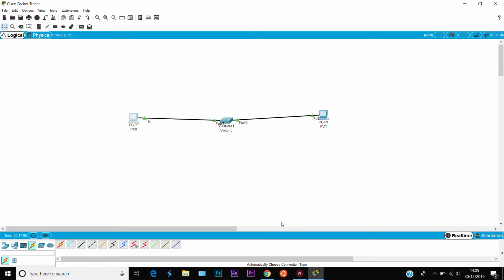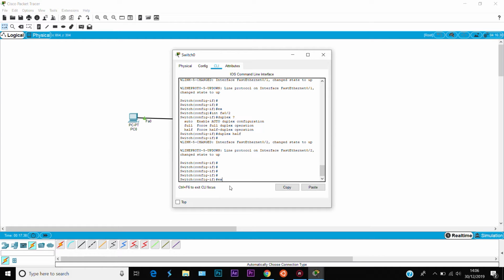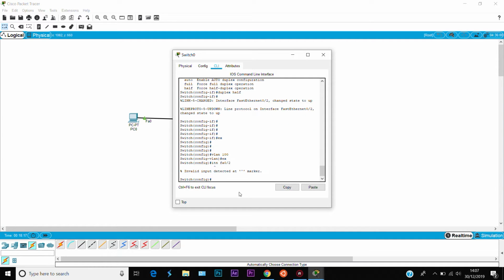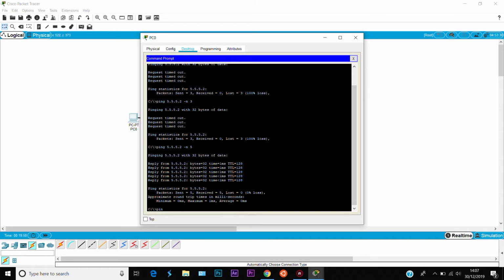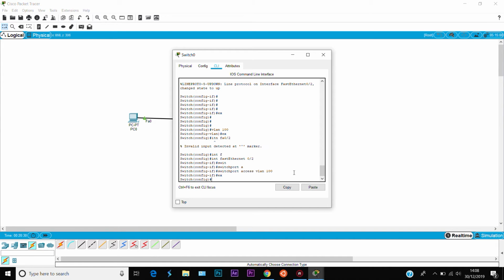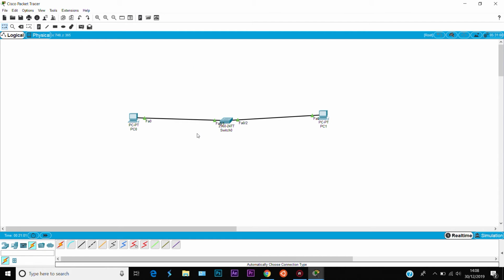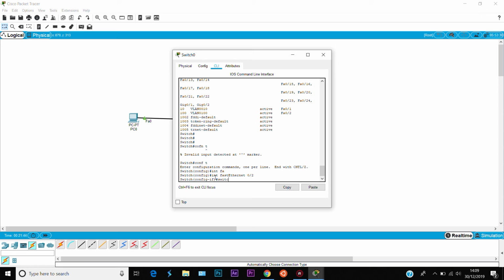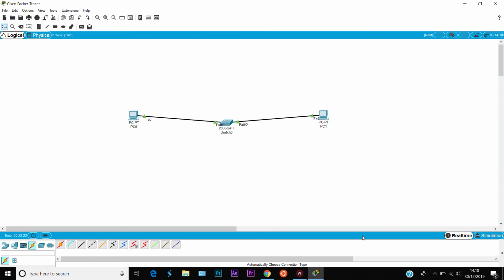Network Mismatches | Part 2: VLAN Mismatches | 2019 | Trash Gamer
This video is part of series explaining common mismatches you may run into when configuring your network (all of the series will be done on Packet Tracer 7.2).
This is Part 2 about VLAN Mismatches
This is also in a playlist called 'Networking Mismatches' in the playlist section.